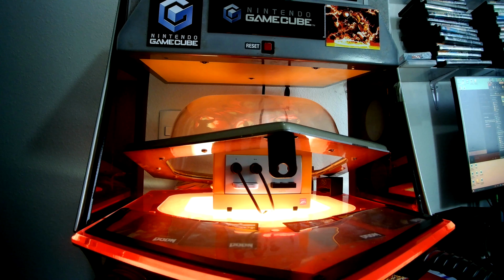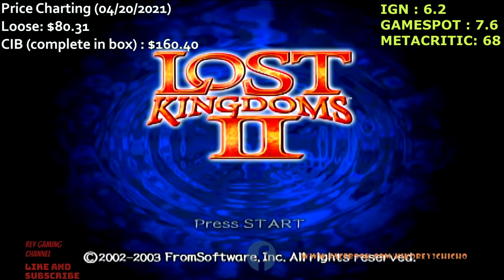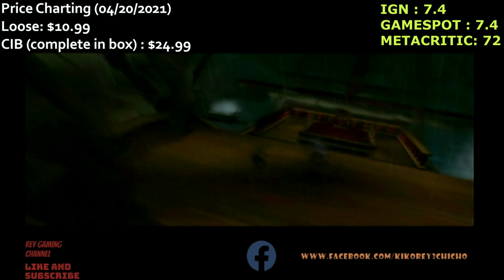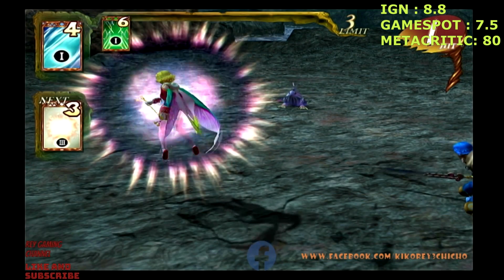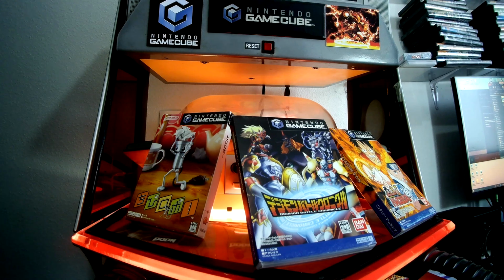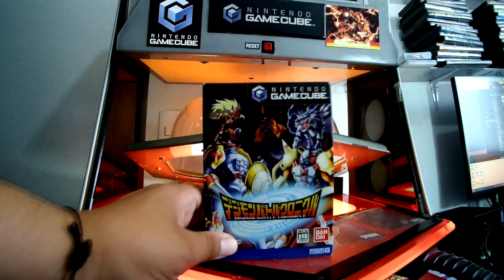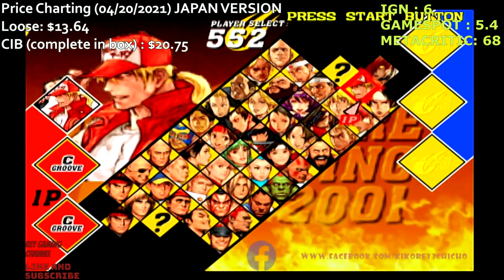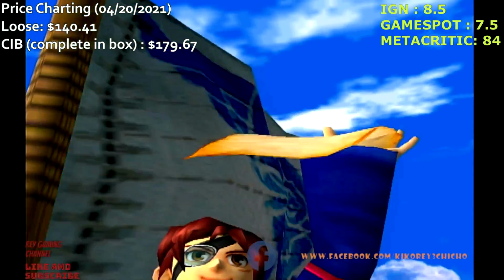Gamecube Collection 2021 Part 12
Hi gamecube lovers, heres part 12 of my gamecube collection series. I have more than 200 games.

I also live stream on Facebook and show more pictures of my collection: